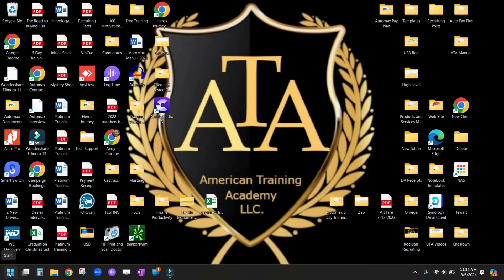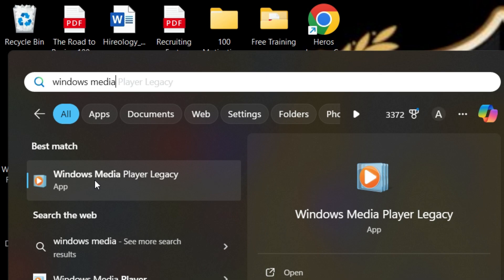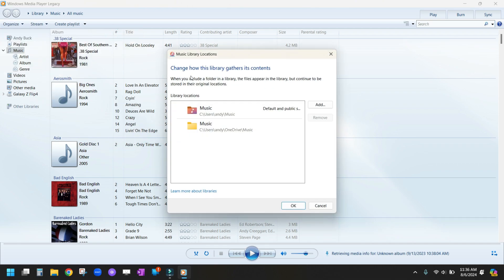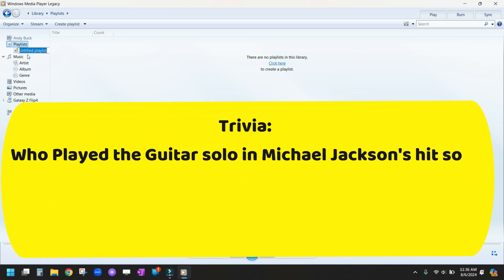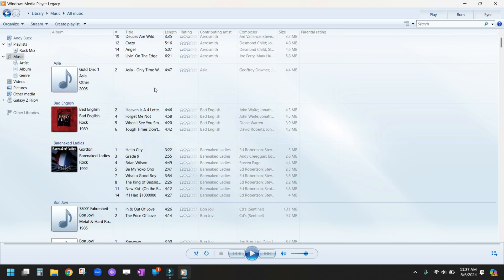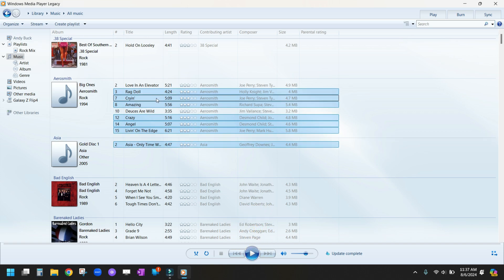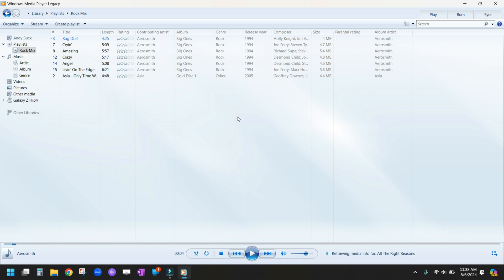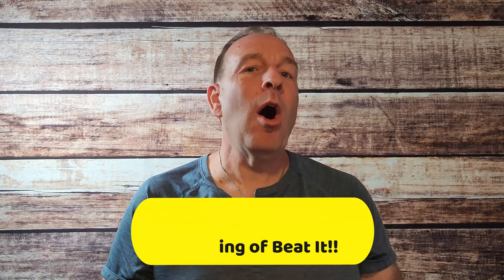How to Create Playlist in Windows Media Player LEGACY!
Microsoft does not make it easy to Rip CD's and to know which app or program to use when creating your music library. Windows 11 comes standard with the Windows Media Player Legacy program and the Media Player App. Although the Media Player app is very useful, as of this recording, it does not have a way to rip CD's. That is why I prefer the old faithful Windows Media Player Legacy app when ripping and organizing my music.

In this video, you will learn how to organize your music into playlists after you have ripped your music from your CD. If you are not sure how to do that, please visit my "How To" playlist so that you can see the video teaching you how to copy music from your CD to your PC.